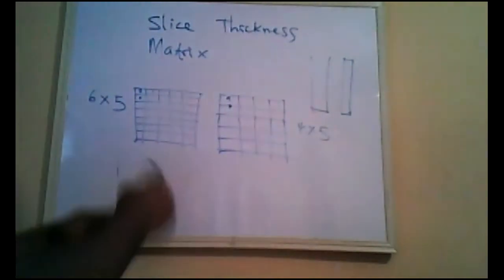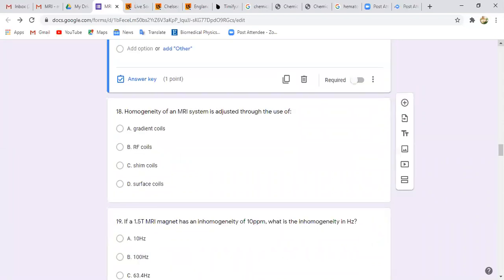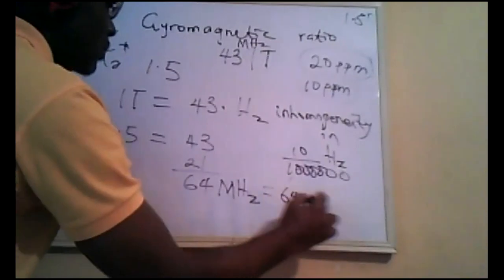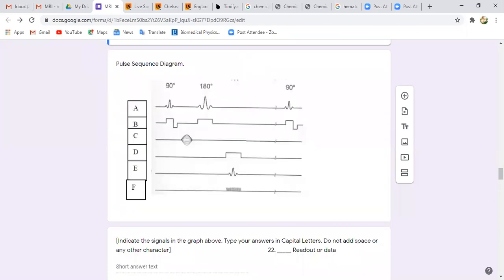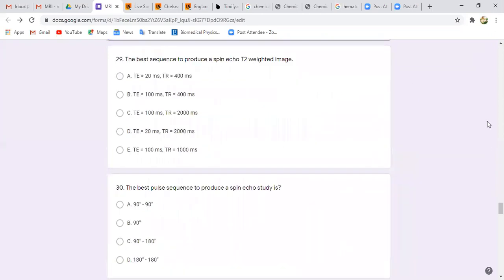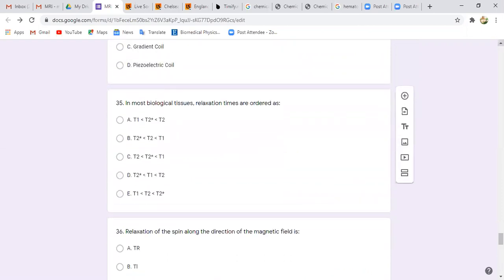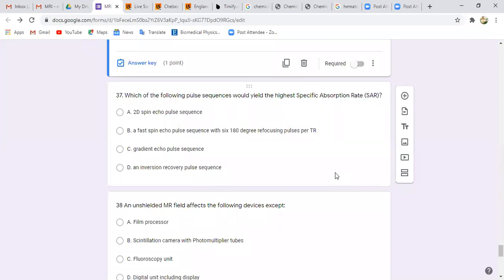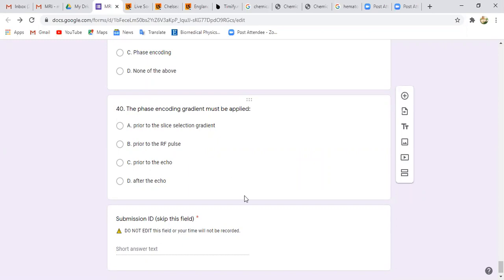MRI Quiz Discussion 2